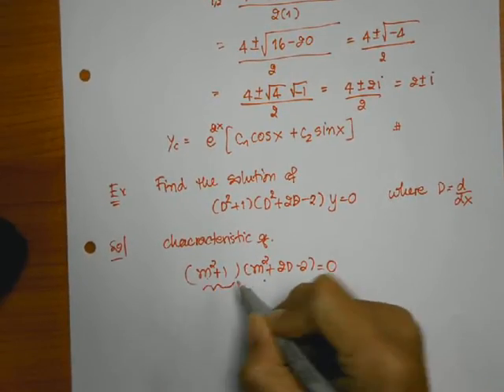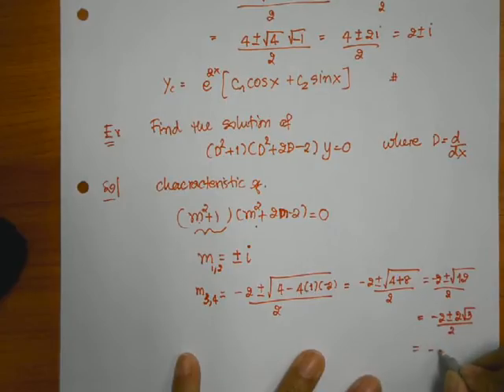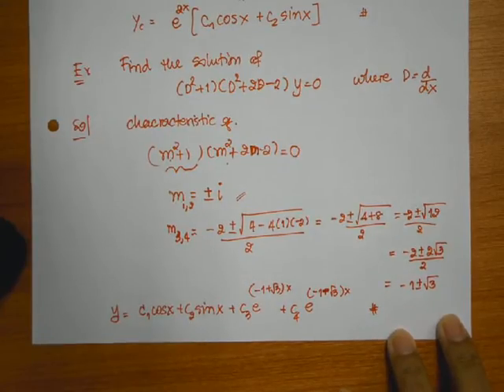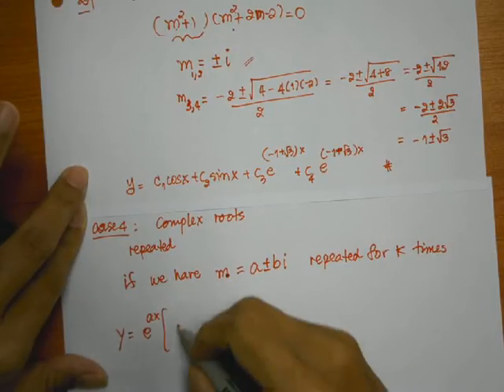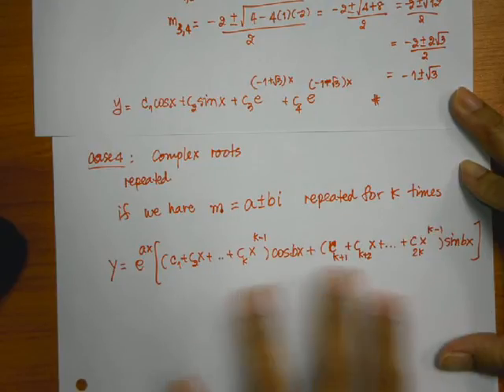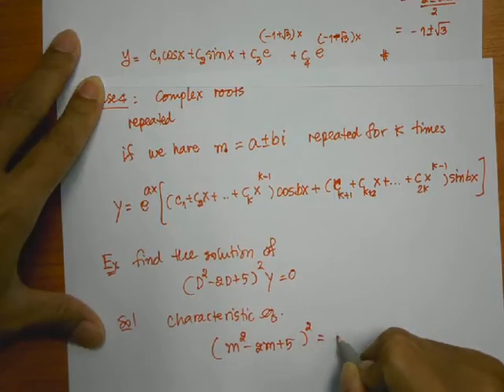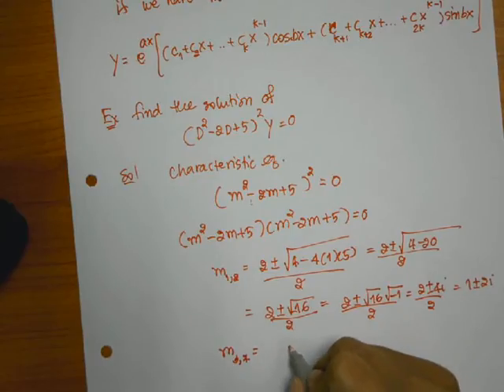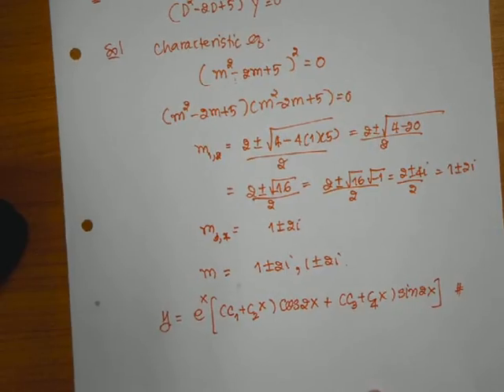akkarat adv math 55eng 5-7